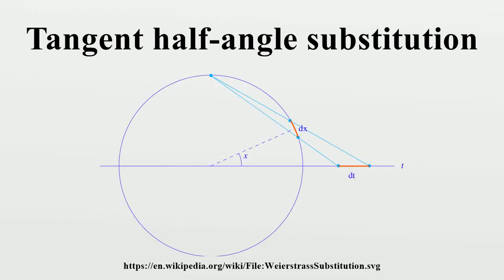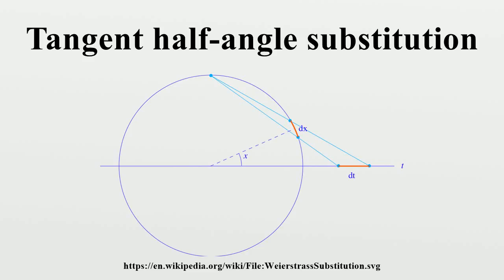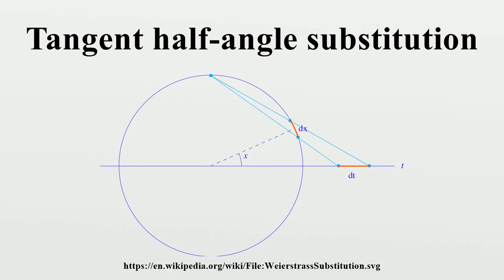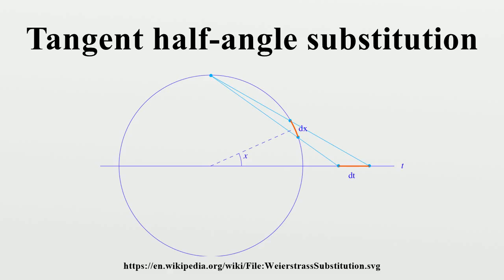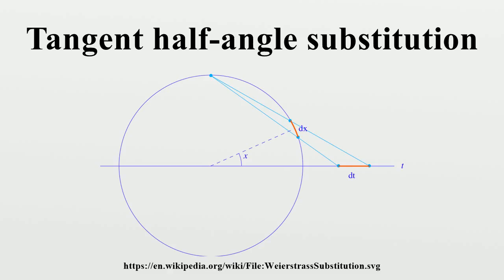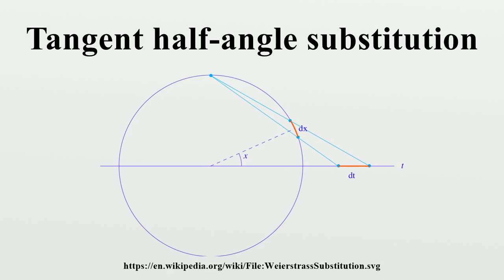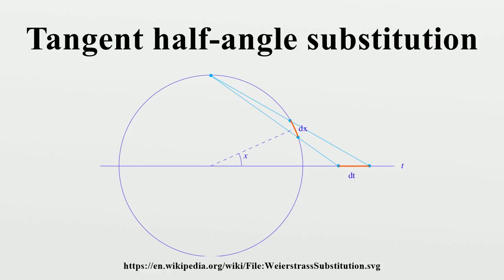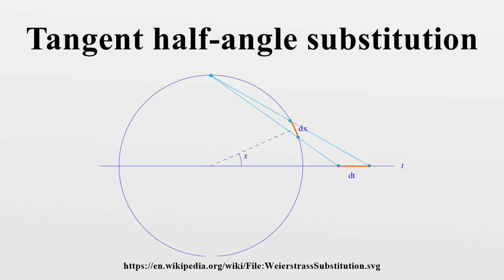Tangent half-angle substitution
In integral calculus, the tangent half-angle substitution is a substitution used for finding antiderivatives, and hence definite integrals, of rational functions of trigonometric functions.No generality is lost by taking these to be rational functions of the sine and cosine.

Image-Copyright-Info
Author-Info:   Sławomir Biały

Image-Copyright-Info